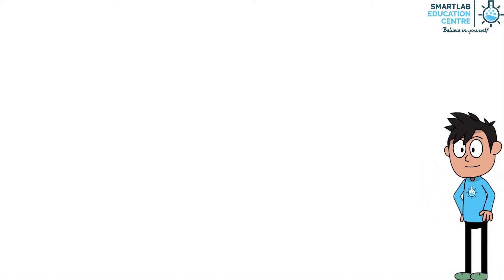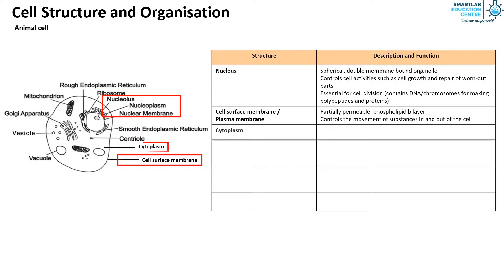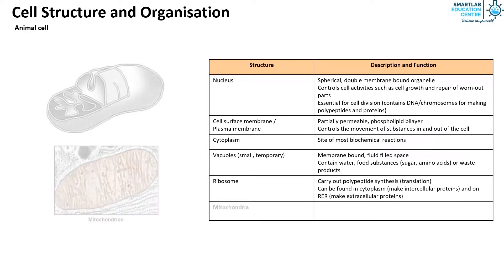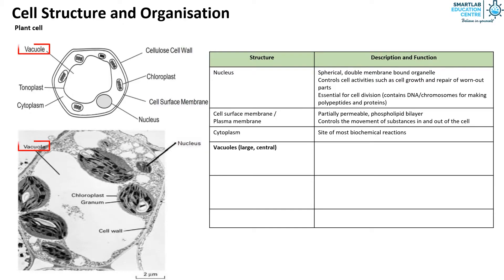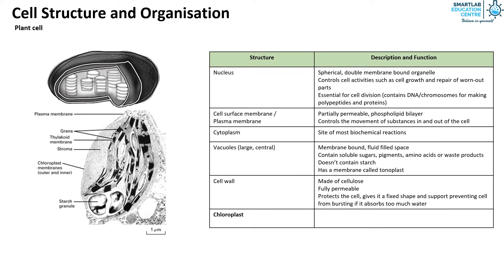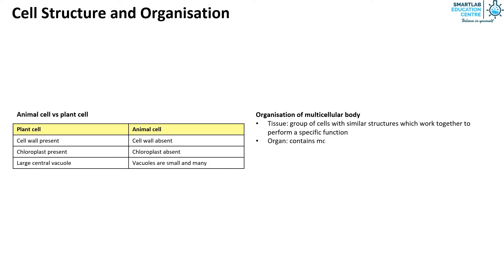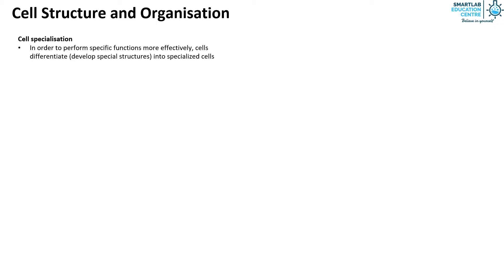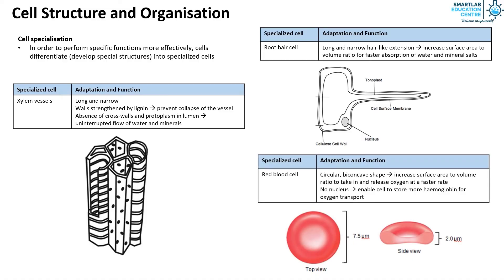Cell structure and Organisation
• 1st Class Honours in Engineering from Cambridge University, UK
  • 20 years of experience in the education sector and co-author of several science guide books